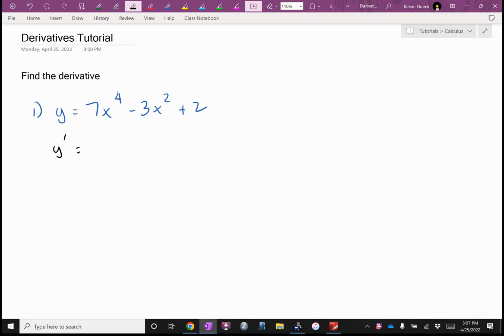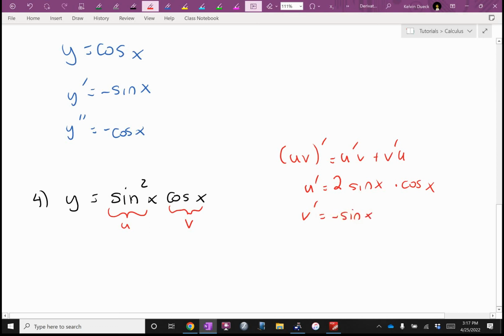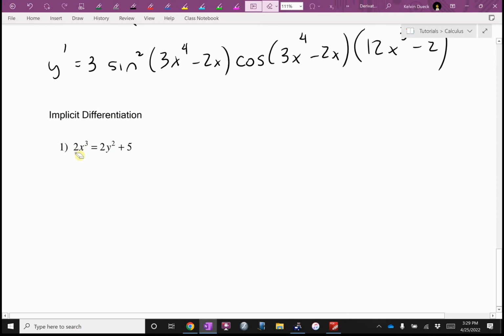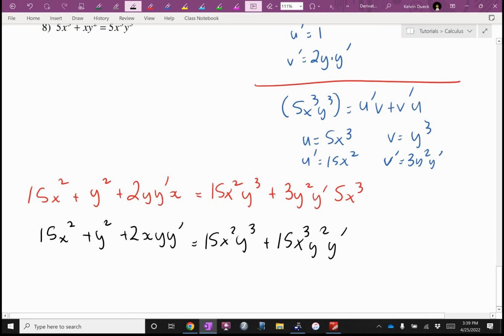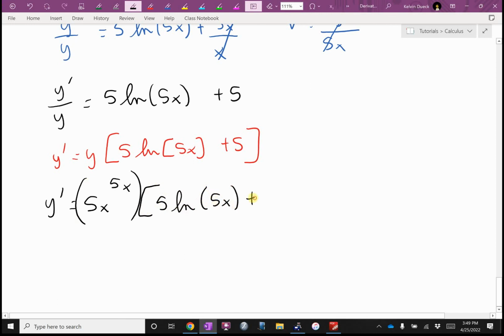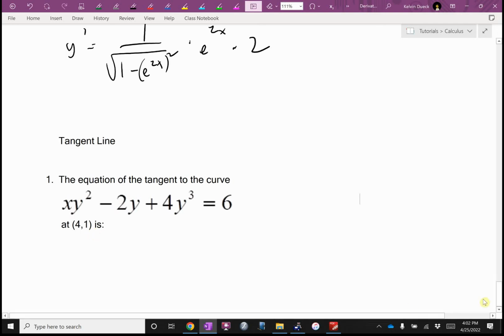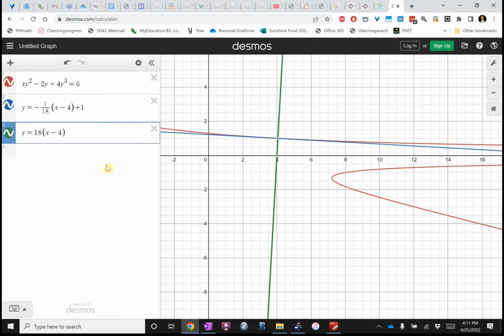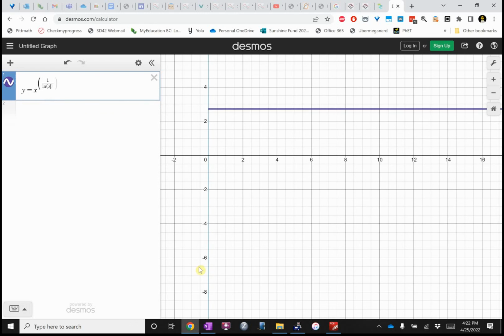Calculus Derivatives Tutorial 2022